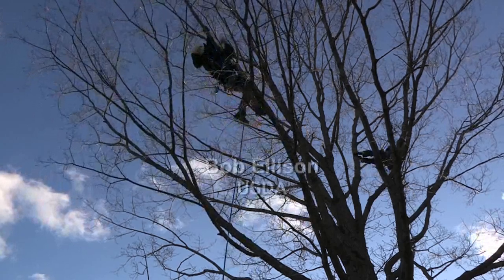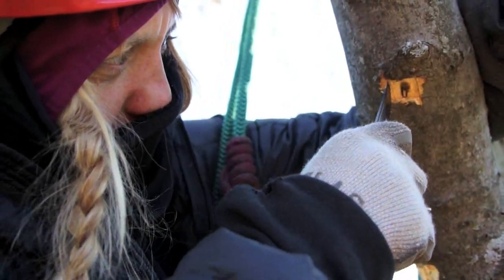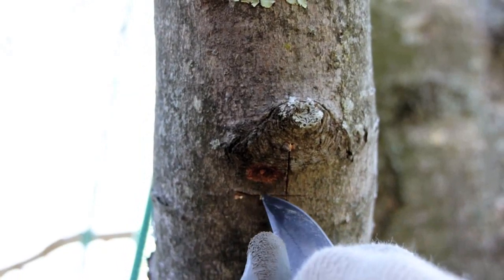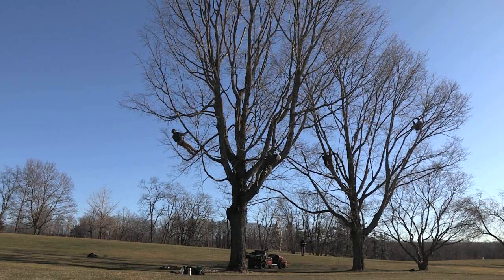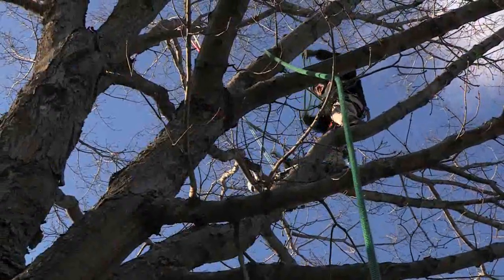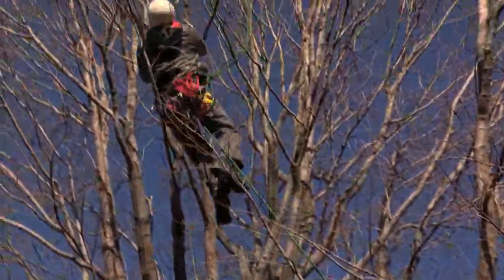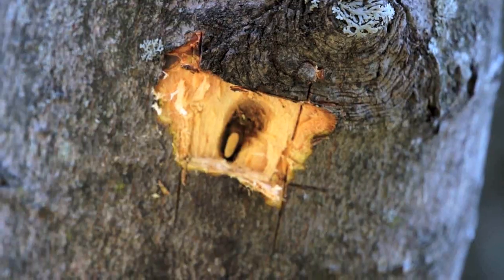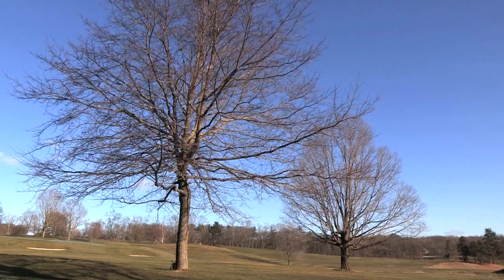SMOKEJUMPERS HELP TRACK TREE KILLING BEETLE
USDA Forest Service smokejumpers help fight wildland fires in the western U-S. But in the offseason, some head east to track a tree killing bug.  The USDA's Bob Ellison has more.